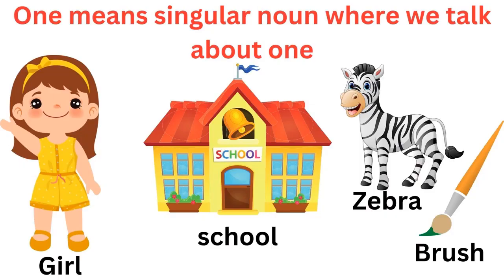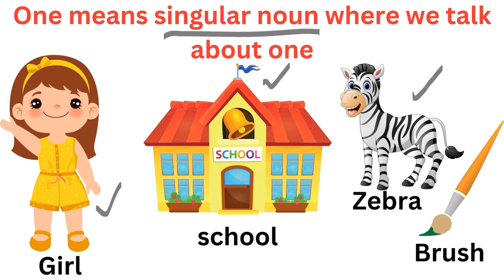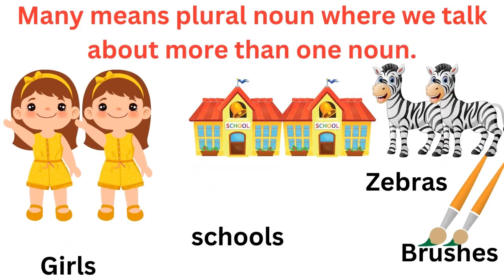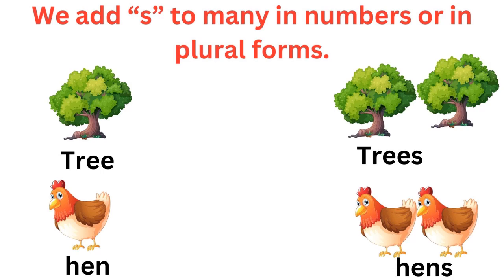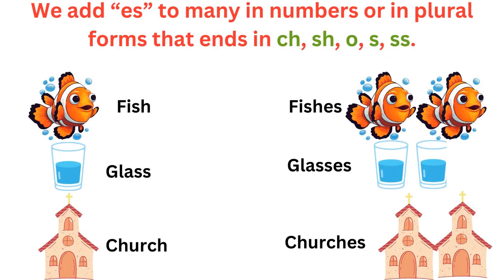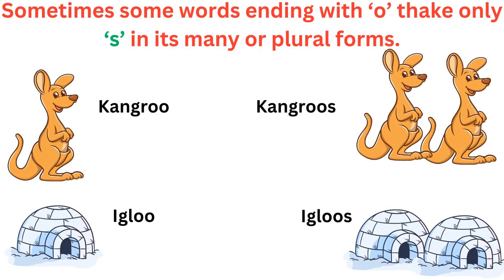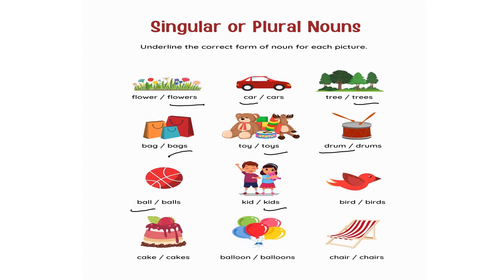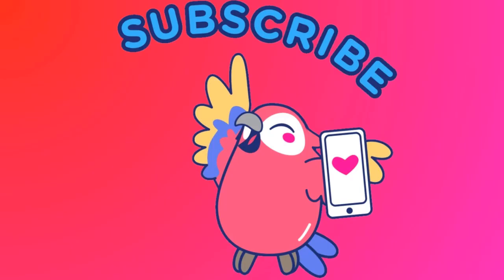Introduction of one and many Class 2